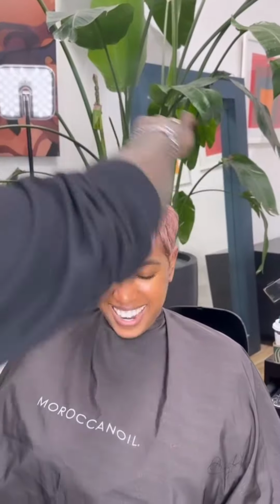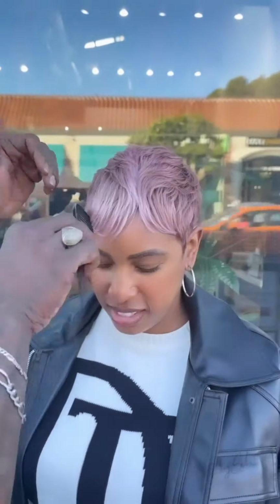15 Bold and Beautiful Natural Short Hairstyles for Older African American Women | Youthful Haircuts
Today we discussed on:

15 Bold and Beautiful Natural Short Hairstyles for Older African American Women | Elegant Haircuts

This Channel only Educates and promote short hair, be it natural, synhtethic, wigs, its brand, products and etc.

We love Short bangs, Twinnie Winnie Afro(TWA), Afro Pop, Tapered cuts, Pixie cuts, Natural Hairstyles, Finger Curls, Finger Waves, Older Women Hairstyles, Baldie cuts, Hair Colors and more.

FREQUENTLY ASKED QUESTIONS:
Where is Your Location?
Click here to find Barbers and Short Hair Stylists that can give you exactly the type of haircuts we post on Wendy Styles Channel